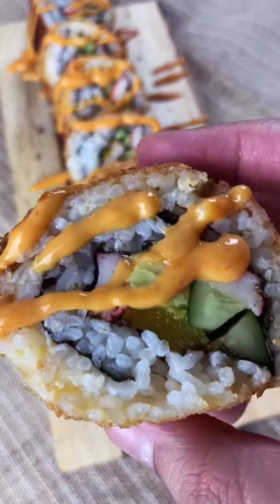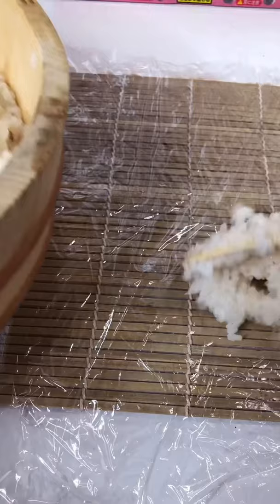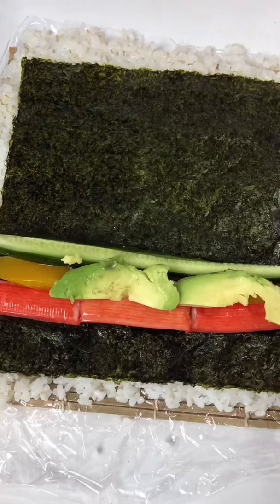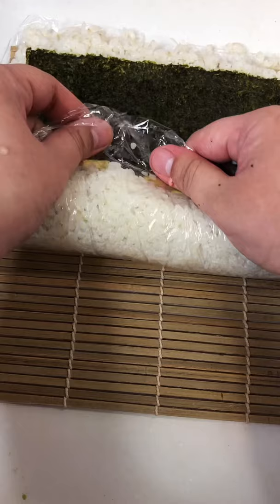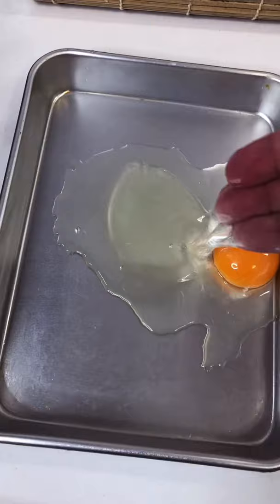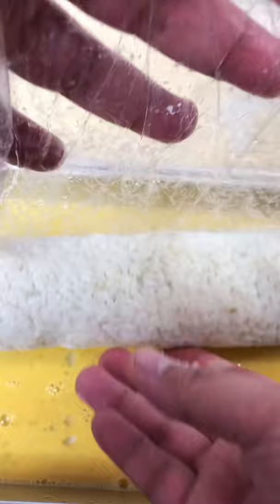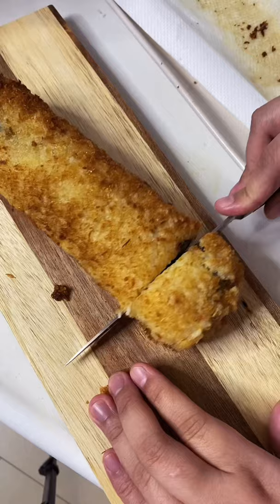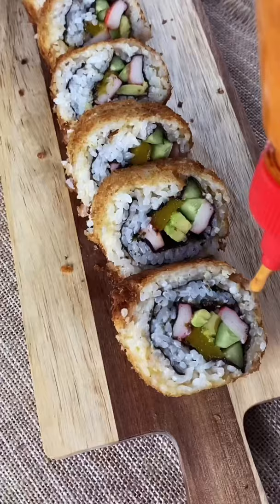Deep Fried California Maki